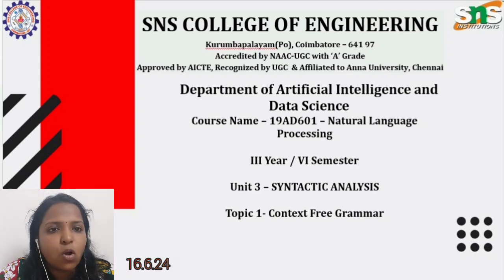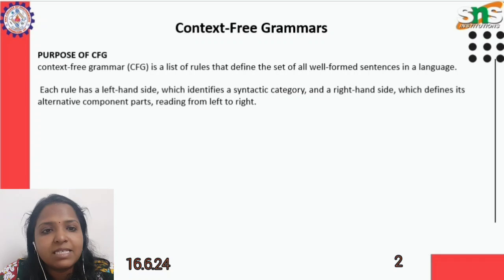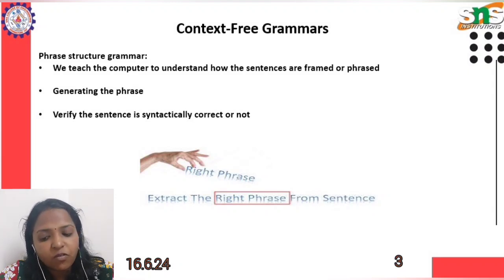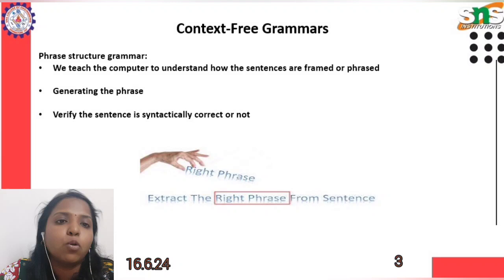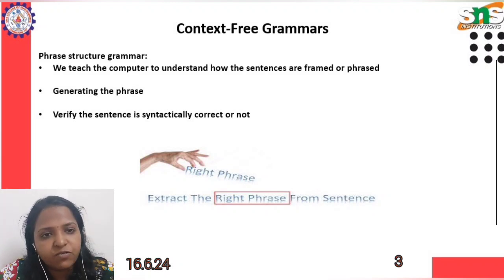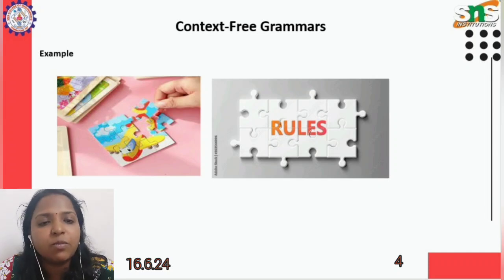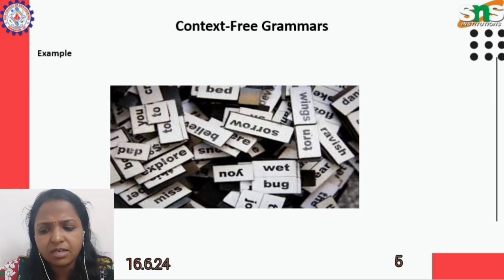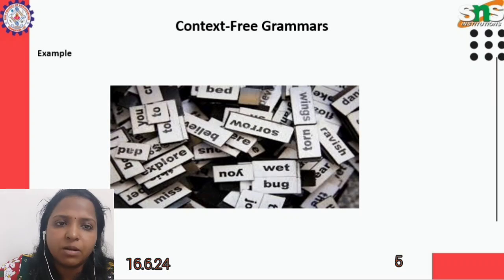swathiramya AP/ AI & DS | NLP with CFG | SNS INSTITUTIONS